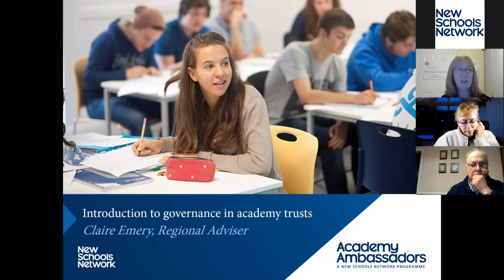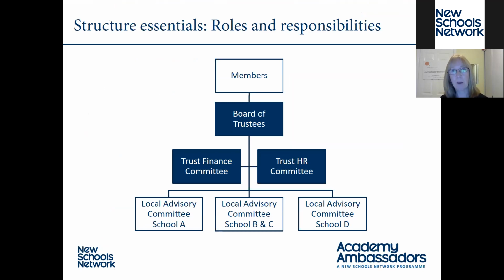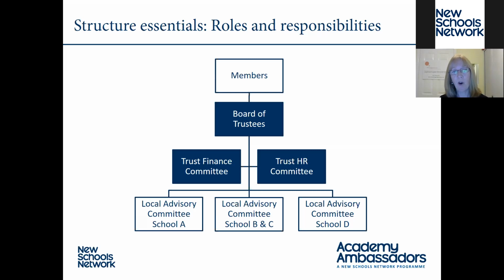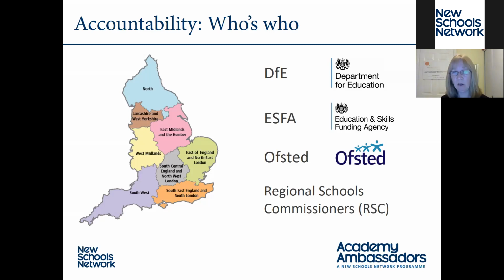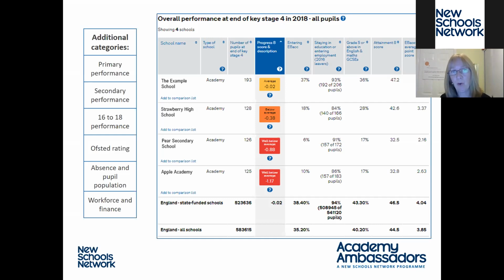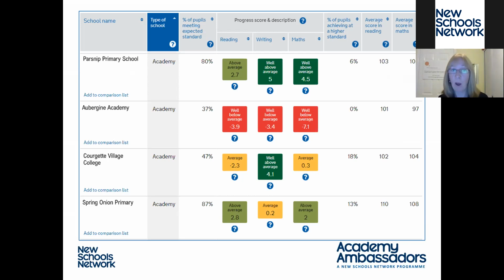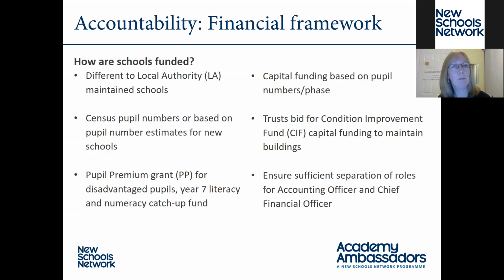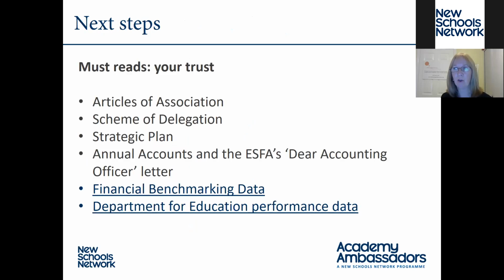Introduction to Governance with Claire Emery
In this webinar, Academy Ambassadors Regional Adviser Claire Emery gives non-executive directors recently appointed to academy trust boards an introduction to governance.